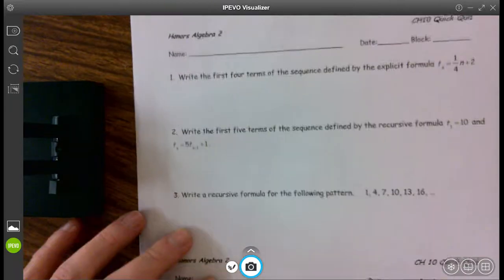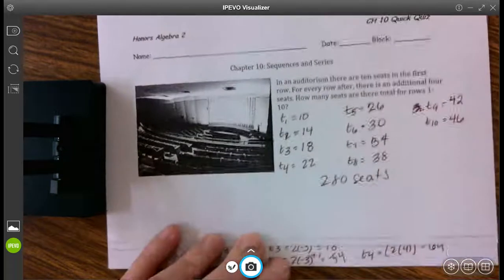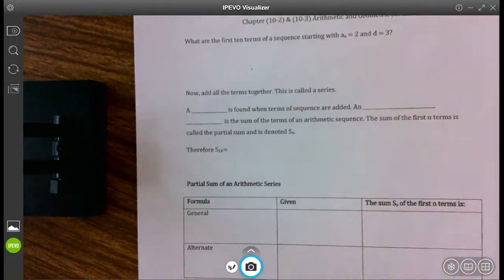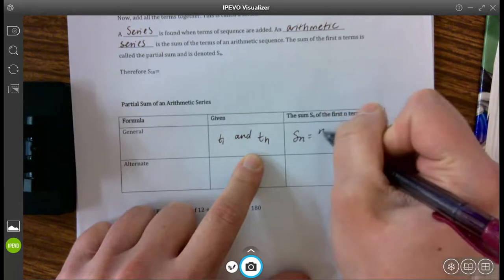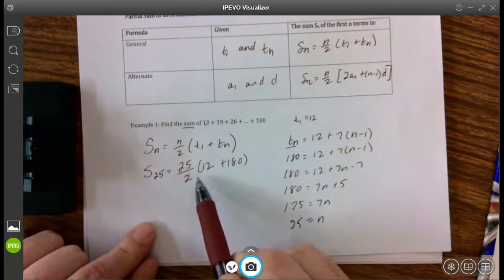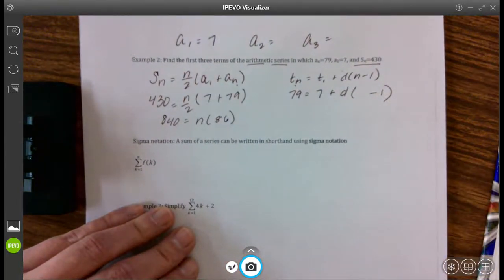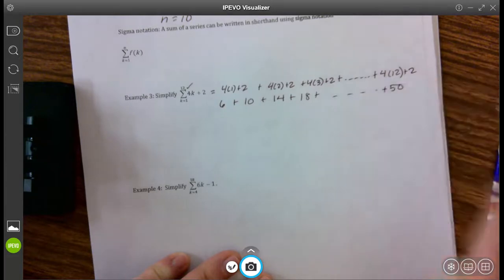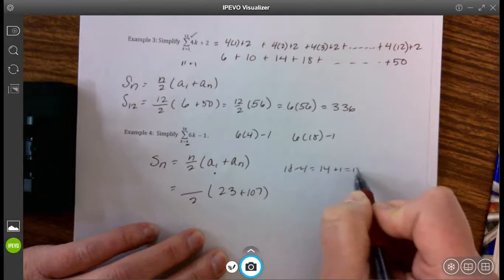Algebra II - Day 3 - Sequences and Series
Arithmetic Series - Partials Sums